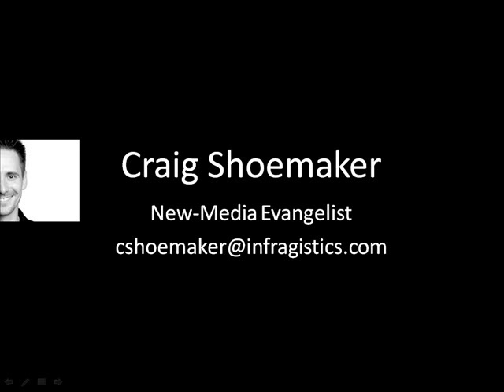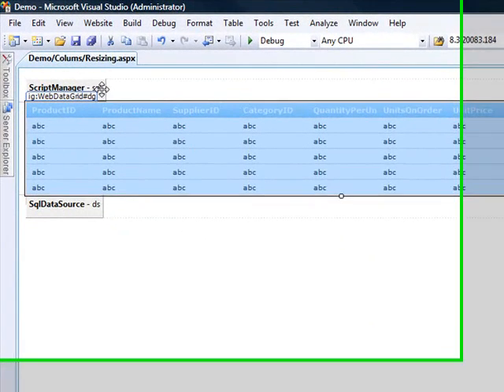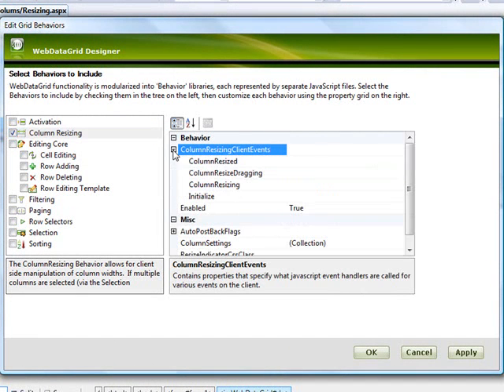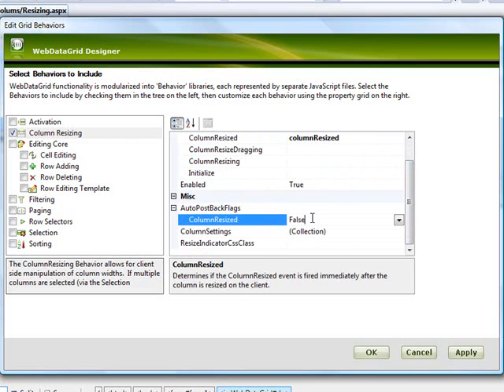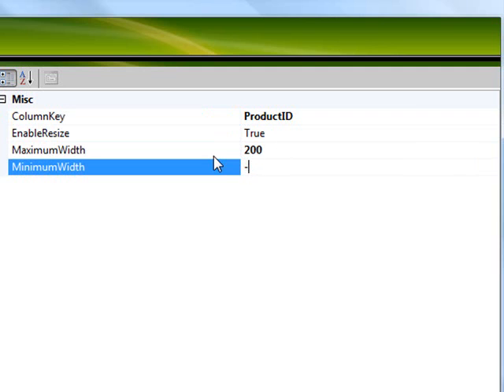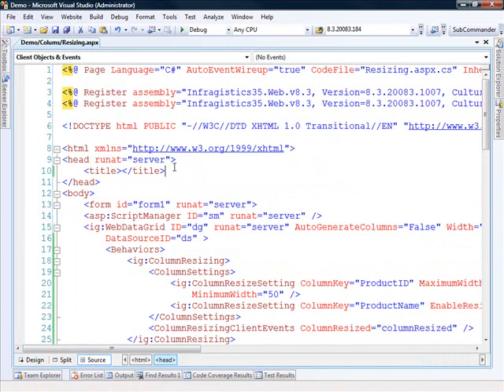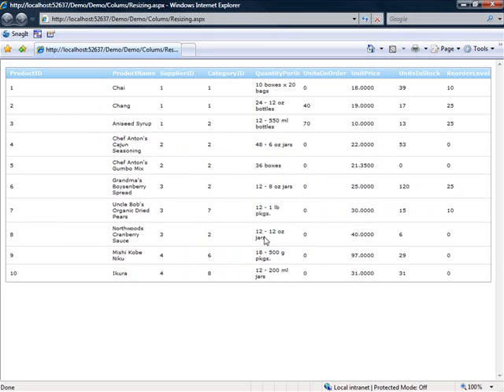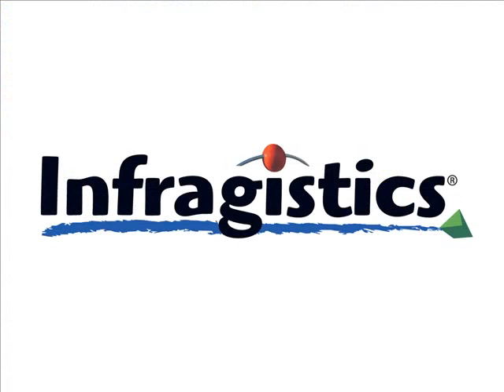Customizing WebDataGrid Column Resizing Behavior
In this video you learn to customize the column resizing behavior using the smart tag. Find out how to set resizing behavior for multiple columns and even learn to turn off resizing for selected columns.